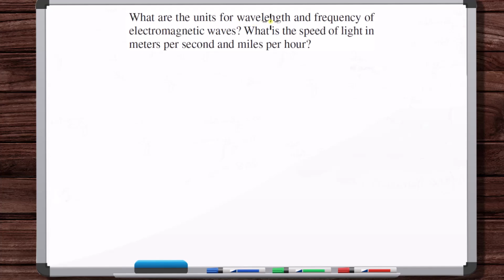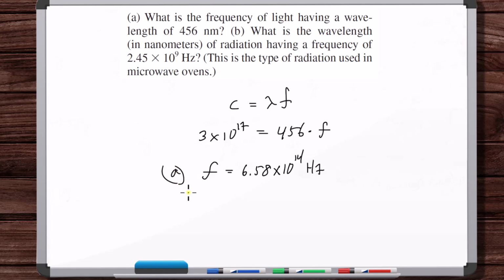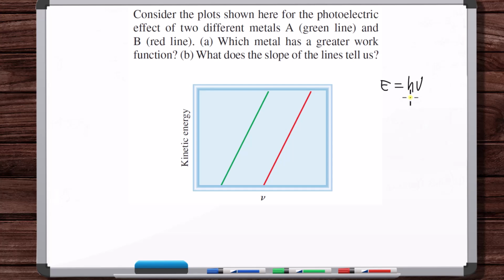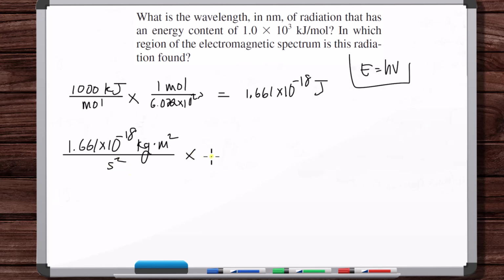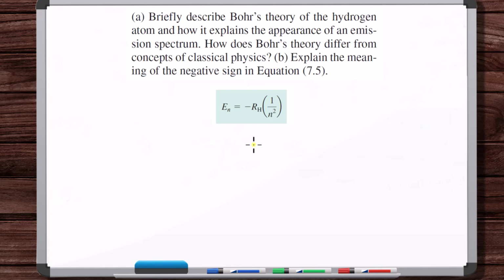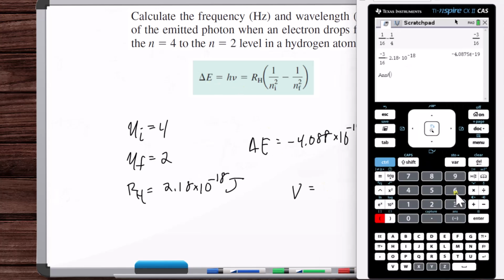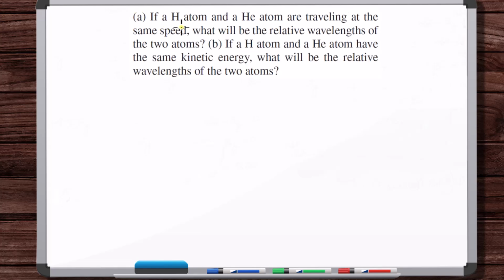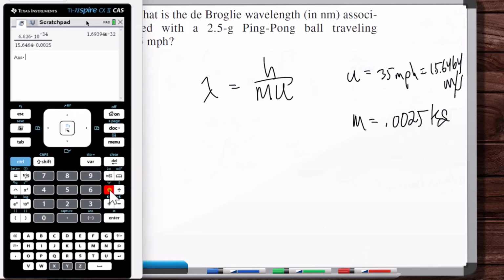Quantum Theory Example Problems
In this video, we work example problems involving quantum theory and electromagnetic radiation.